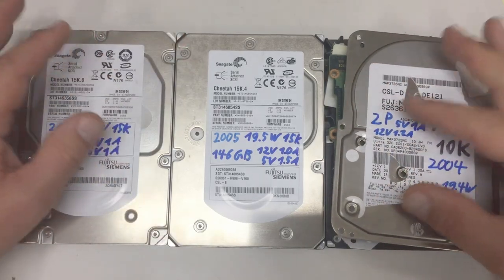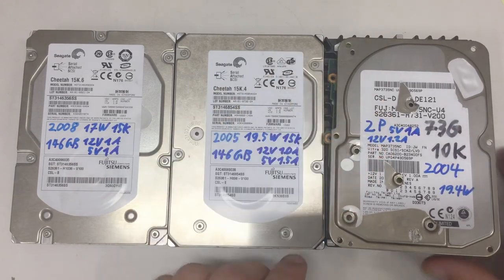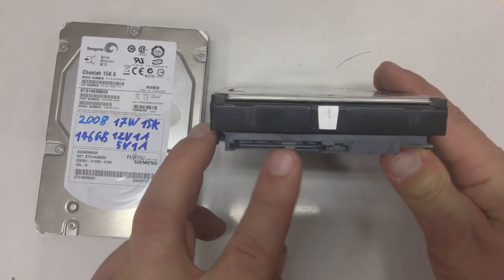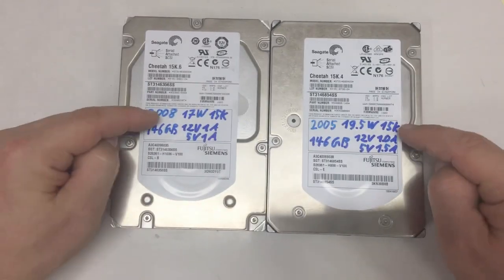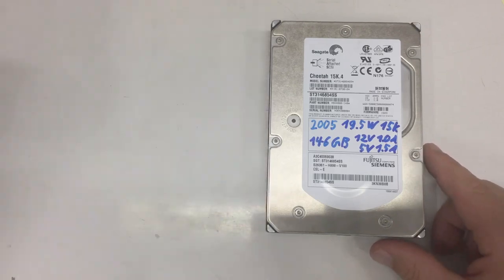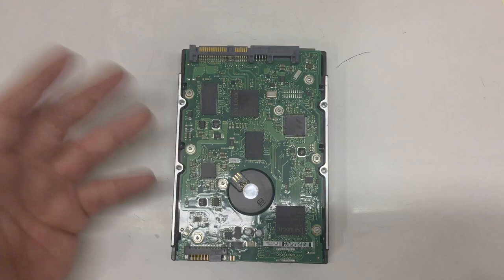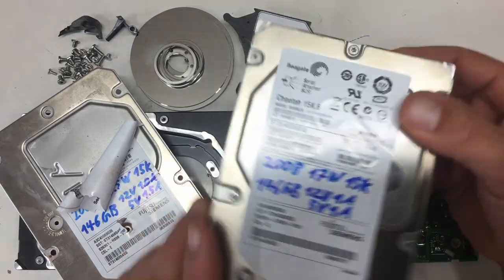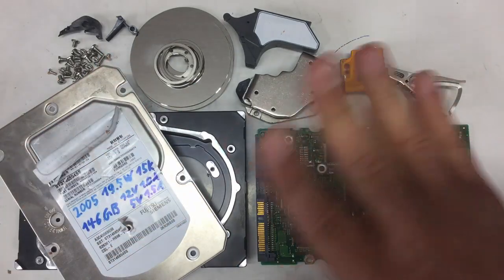14 Year Old Seagate 146GB/15.000RPM Server Hard Disk Teardown (All the Chips)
It’s a Cheetah 15K.4 (ST3146854SS) and I’ll compare it to …
↓↓↓ Complete description, time index and links below ↓↓↓

… the 15 year old Fujitsu I teared down two weeks ago (link below). It’s the generational jump between the last generation of parallel SCSI (SCSI-320, 320 MB/s) and the first generation serial attached SCSI (SAS-1, 348MB/s).

To teardown that disk I only needed a single bit (number 8 TX/Torx). And there were other optimizations regarding the mechanical construction. Curiously, the number of large chips on the controller board was same, so no progress there.

00:00 Intro – three generations of server hard disks
01:58 Teardown – one number 8 Torx bit does it all
19:10 BLDC – delta vs. star connection
20:19 Controller board – most chips on that one are forgotten too
24:27 Wrap-up – group picture of the components and some remarks